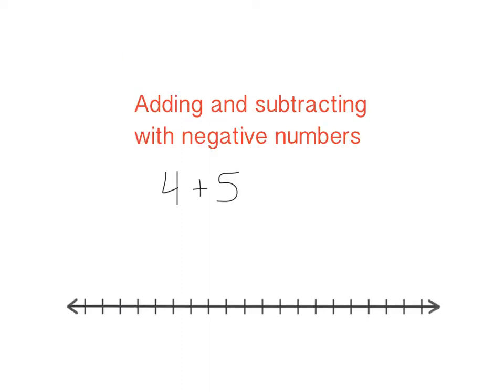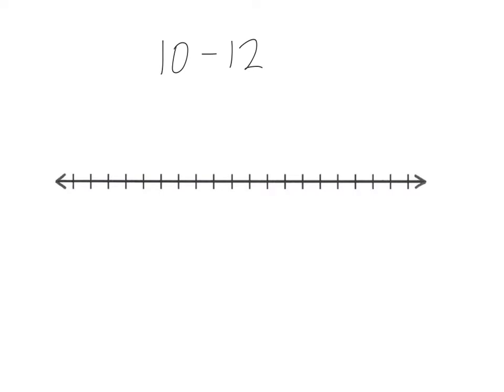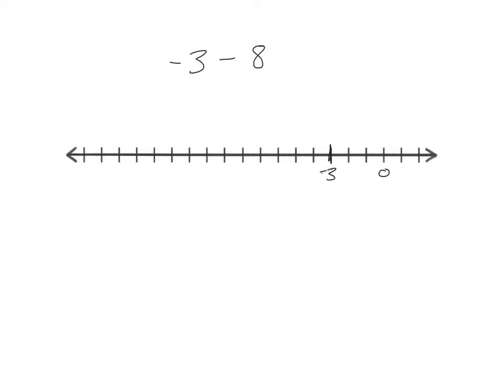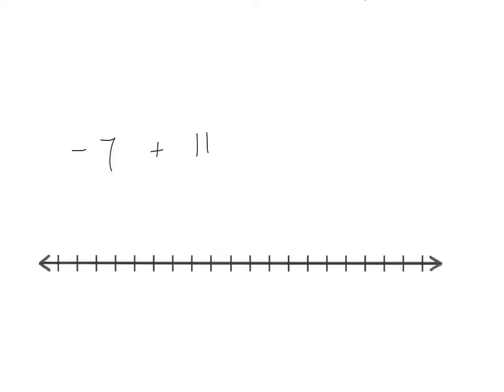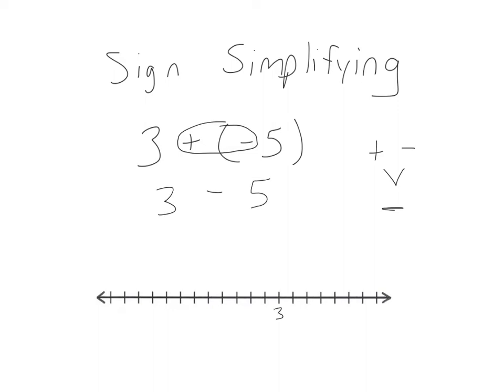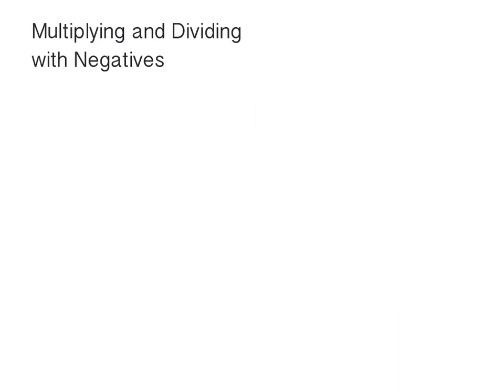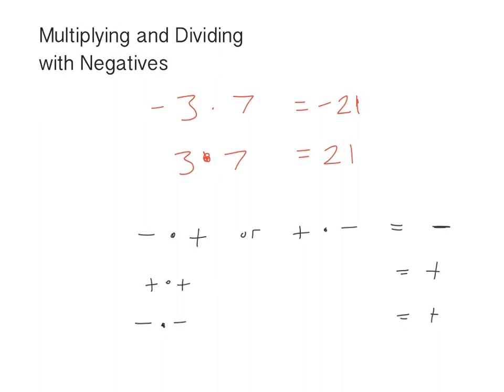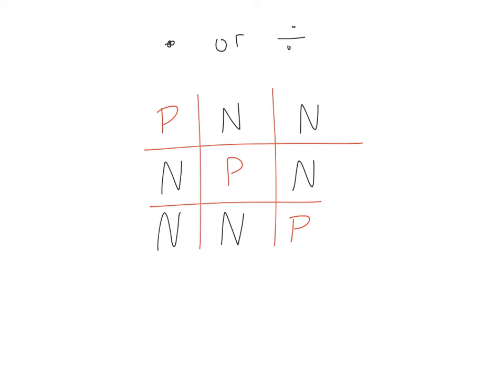Math 6 - Negative Numbers